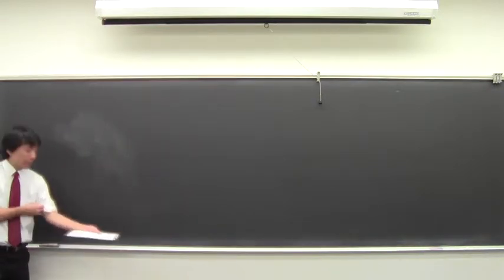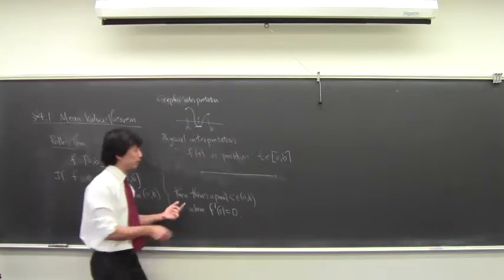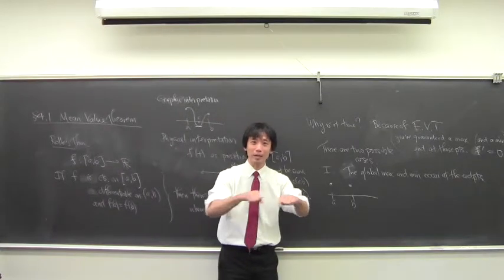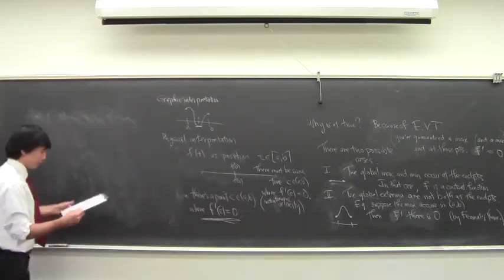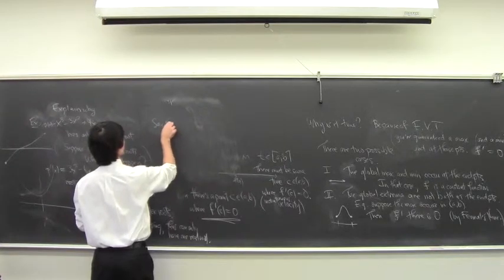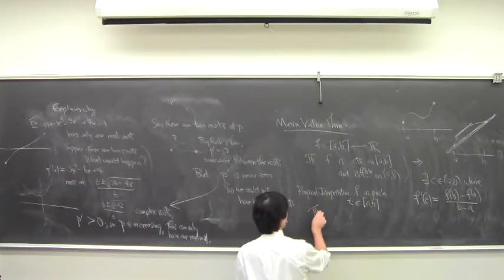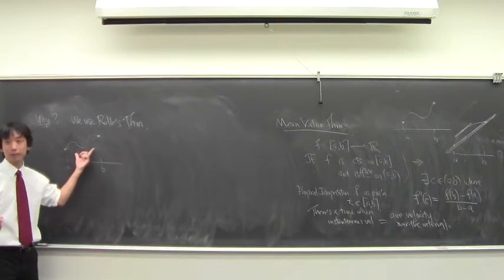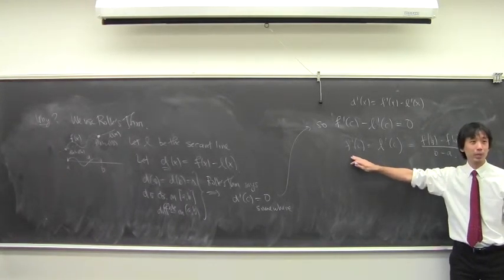Math 030 Calculus I 111115: The Mean Value Theorem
Theorems about differentiable functions: Rolle's Theorem; application of Rolle's theorem; the Mean Value Theorem.